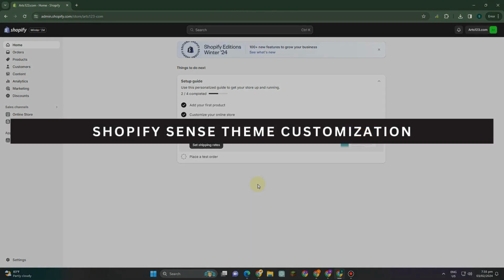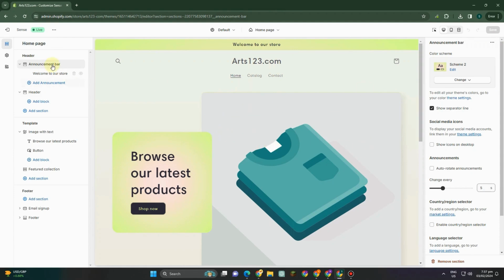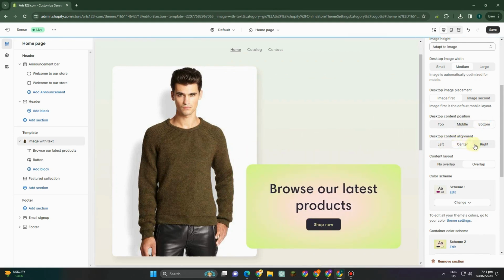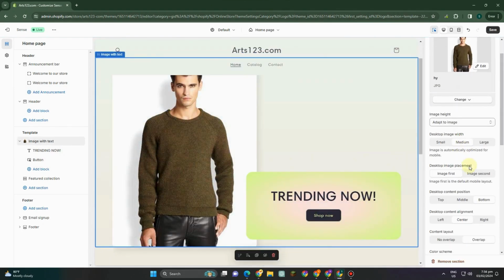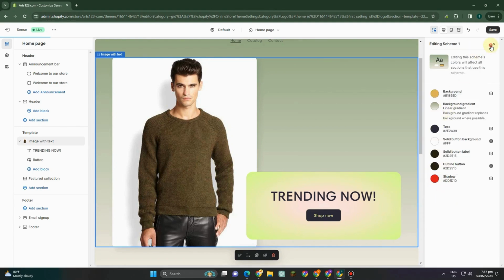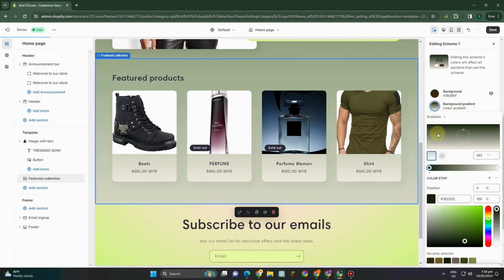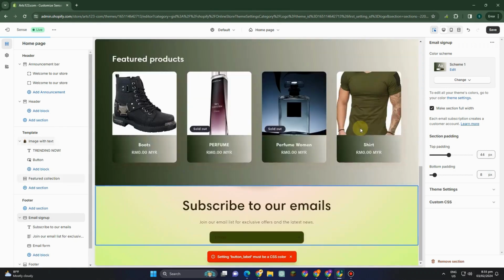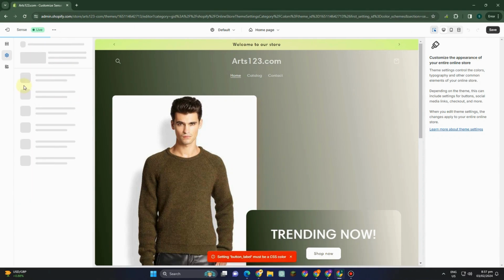How to Customize a Sense Theme in Shopify | Shopify Tutorial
Want to give your Shopify store a unique look while using the Sense theme? Customizing the Sense theme allows you to build a visually appealing store that aligns with your brand. This tutorial will guide you through personalizing the Sense theme, from layout changes to color customization.

In this tutorial, you'll learn:
How to access the theme editor and modify sections in the Sense theme.
Step-by-step instructions for customizing fonts, colors, and images.
Tips for optimizing your store’s design for conversions.

Stand out—follow these steps to customize the Sense theme in Shopify!